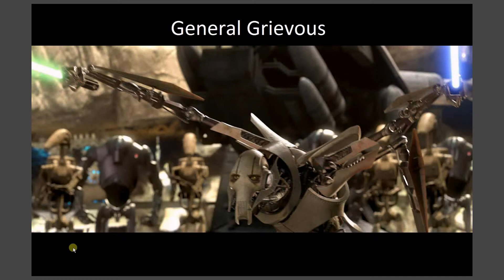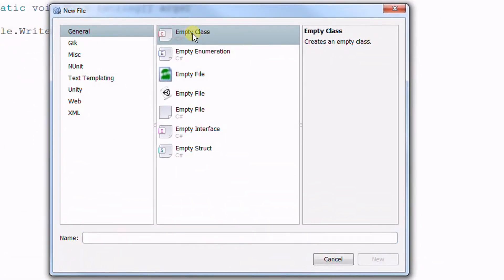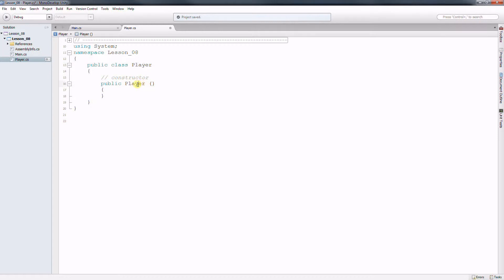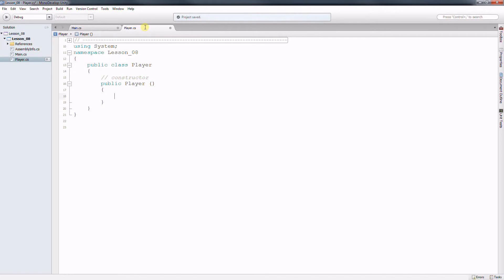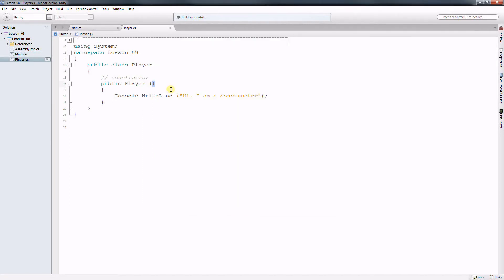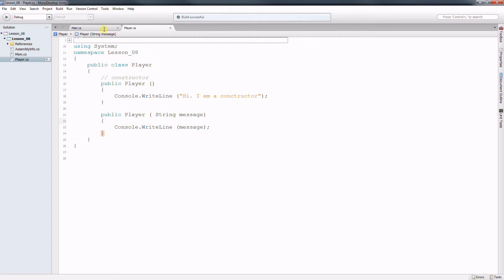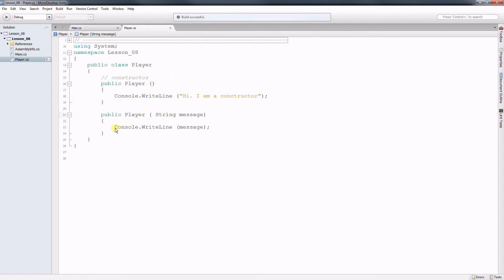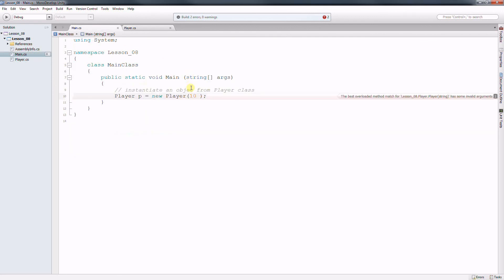MonoDevelop C# 101 - Classes 2 of 5